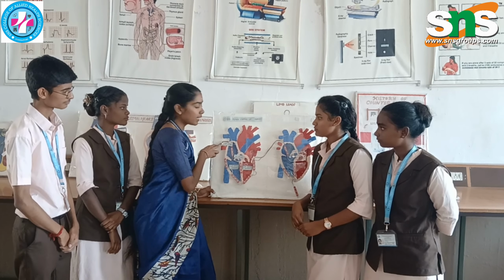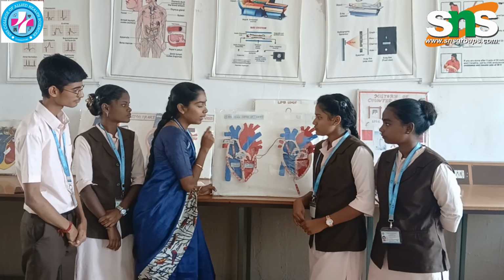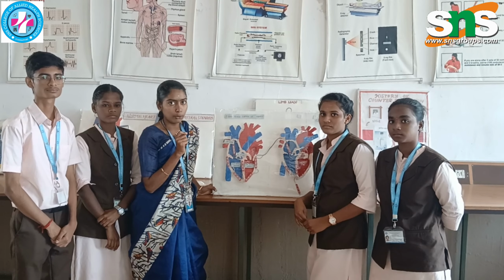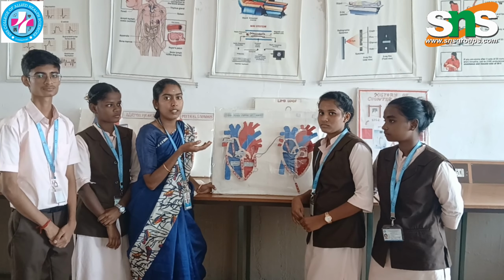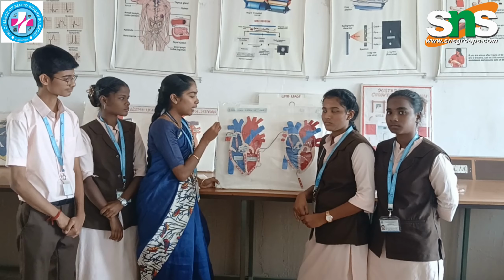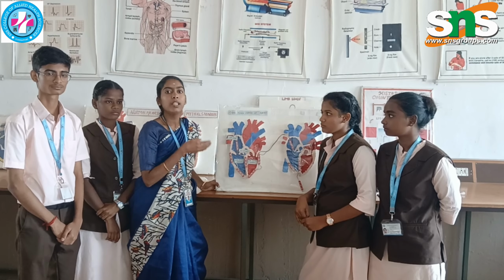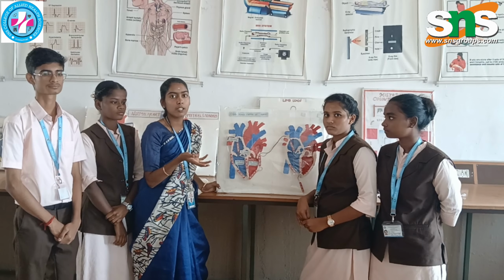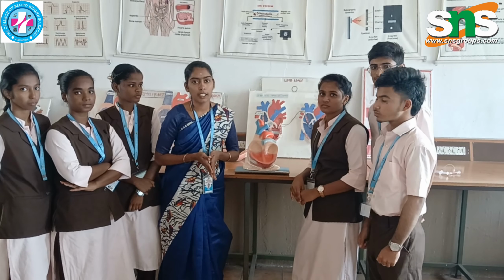DT Based Class on Structure of Heart l Anatomy l SNS Institutions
The human heart is a four-chambered muscular organ located in the chest behind the sternum, designed to pump blood throughout the body. It consists of two upper atria (receiving chambers) and two lower ventricles (pumping chambers), separated by a septum. The right side handles deoxygenated blood, while the left side handles oxygenated blood, with valves ensuring one-way flow.